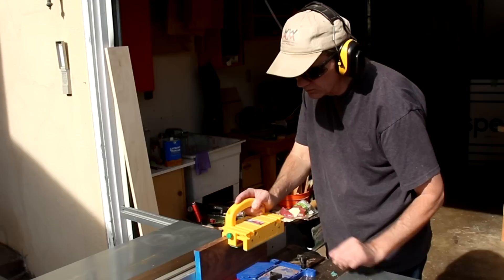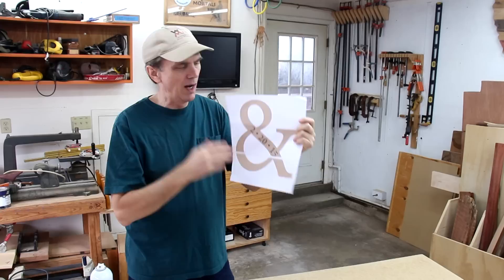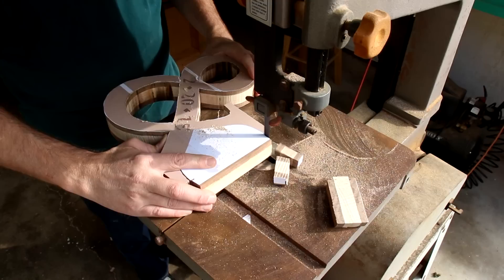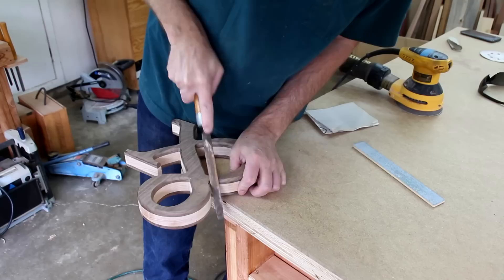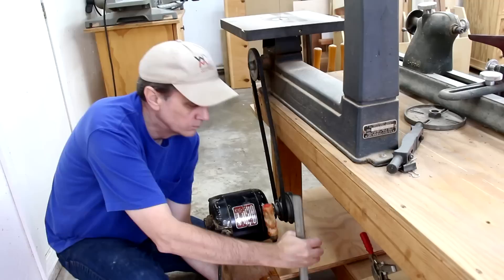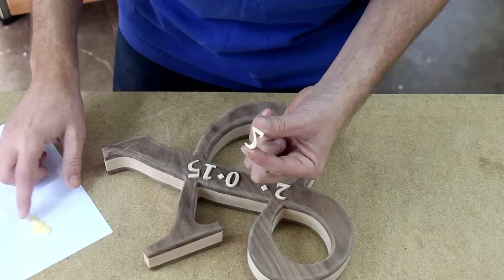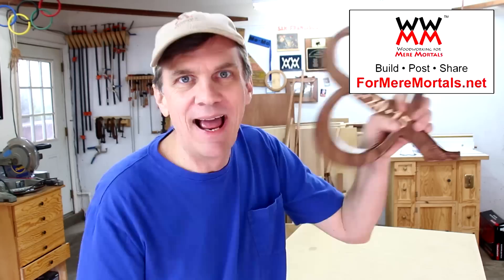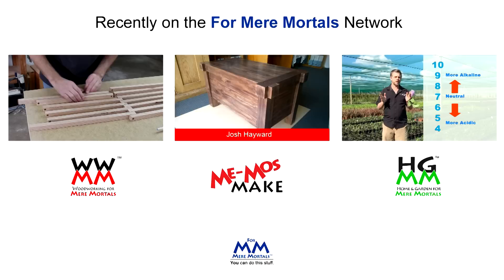Wood Ampersand, "And" Symbol. Great gift idea.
I made this wooden ampersand as a wedding gift, but it's also a fun and unique gift idea for Valentine's Day or any other special occasion. Please read the full article and download free plans

MAILING ADDRESS:

WWMM
Category
Howto & Style

Licensed Music:

"A Chuck Isn't Something You Eat" by Per Almered is licensed from Data Airlines